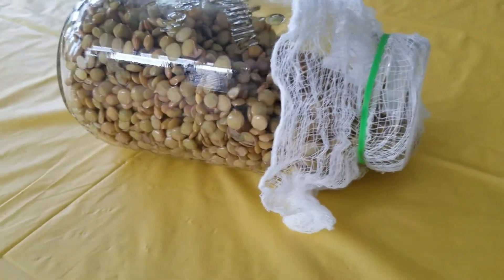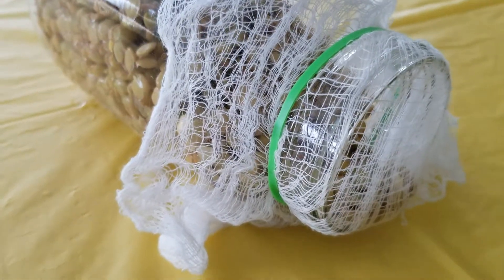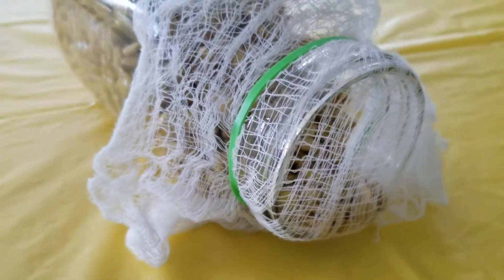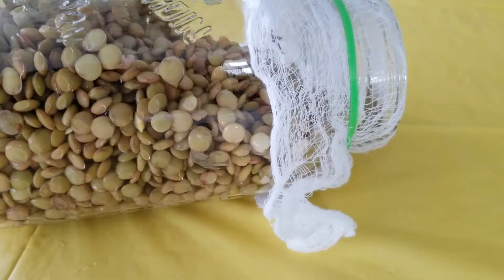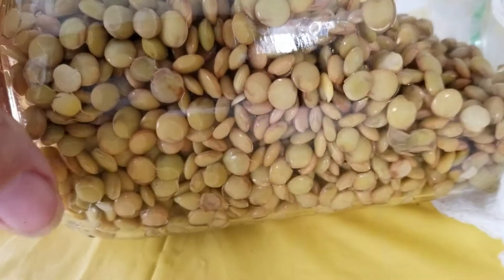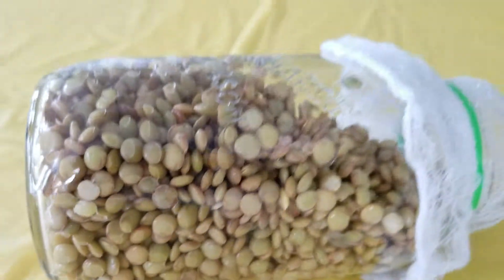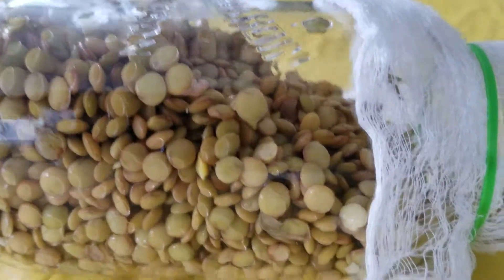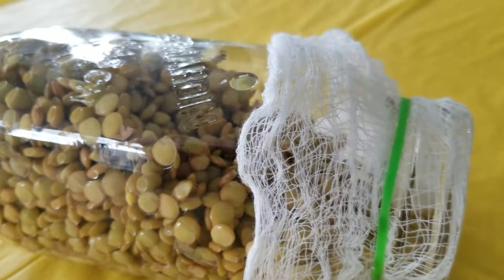Part 2 ~ Sprouting Lentils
Explains how to sprout lentils at home including tips.

Plant based food, vegan, vegetarian, plant based food.

~comments welcome 😀